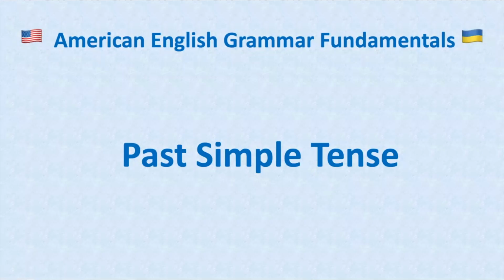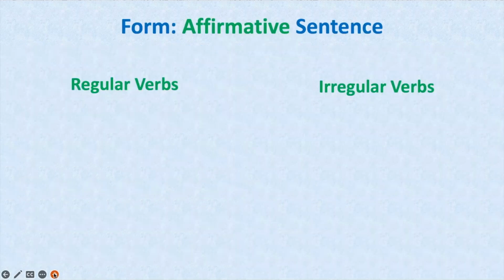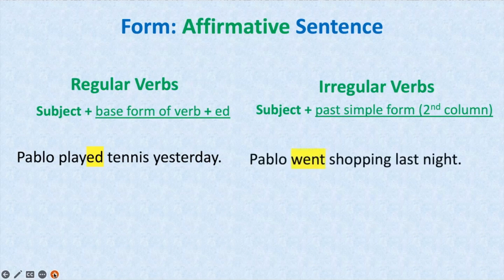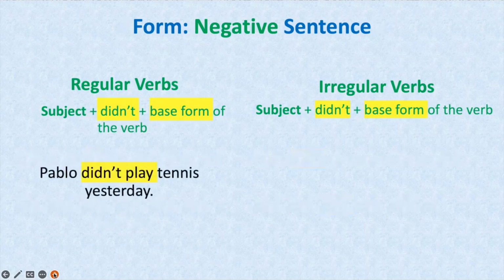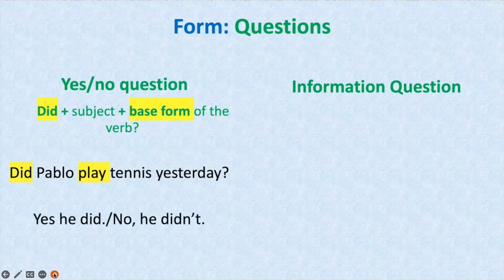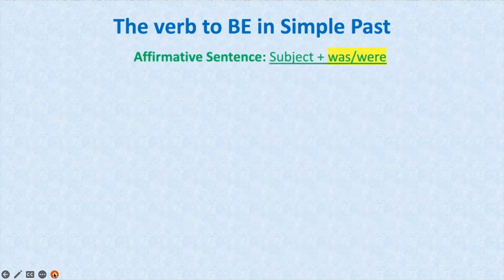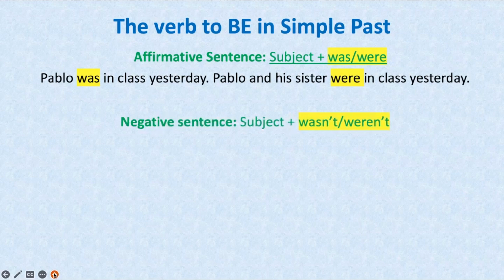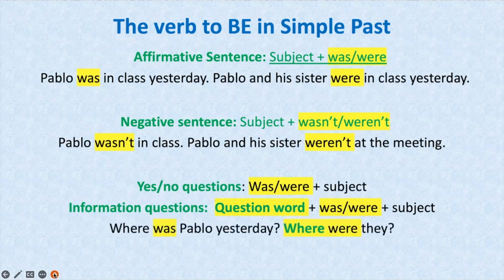English grammar: Past Simple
In this lesson, we discuss past simple tense. After watching this video, you will be able to:
1. Recognize past simple verbs in sentences.
2. Identify auxiliary verb for past simple to make questions and negative sentences.
3. Complete FREE practice task included and check your answers.
4. Use past simple in your own sentences.